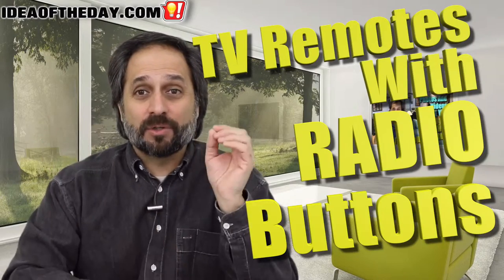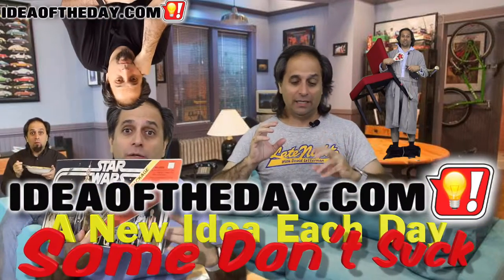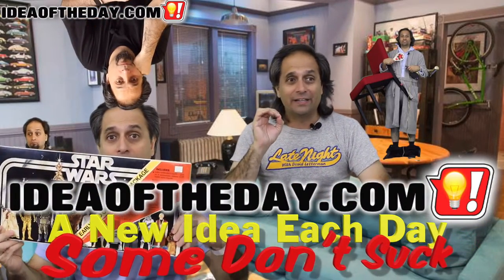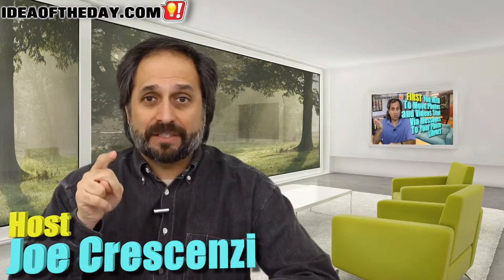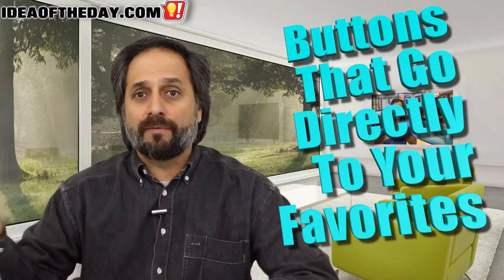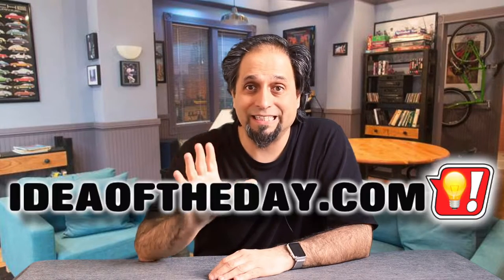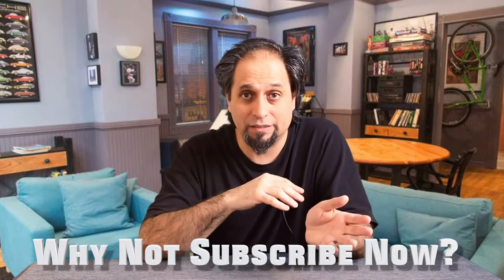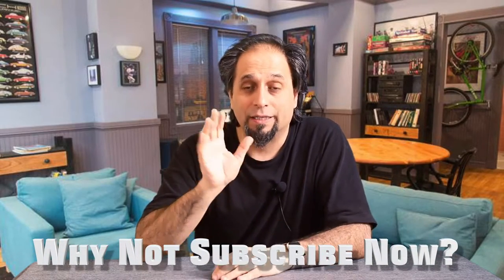TV Remotes With Radio Buttons. Idea of the day #308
TV Remotes should have Radio Buttons to jump directly to your favorite channels.

It's impossible to keep track of all your favorite TV channels these days because there are literally thousands of channels. Wouldn't it be great if you could assign each of your favorite channels to a simple one-button "Radio Button", just like in your car?

Setting it up would be just like on your car radio. First, you go to your channel the old fashioned way, then hold down one of your favorites button until it locks it in. After that, a quick tap will take you directly to the same channel.

This was featured as the January 14, 2017 Idea Of The Day.